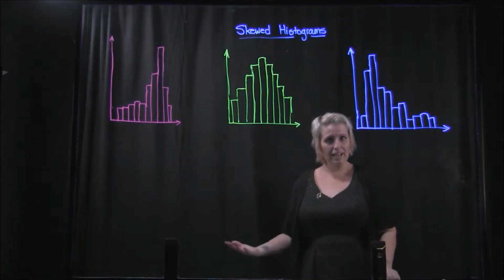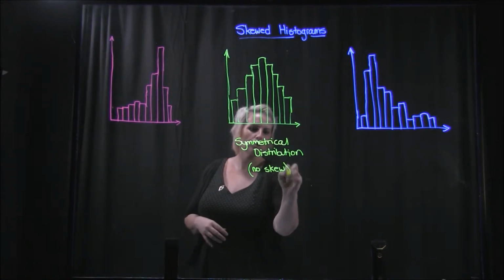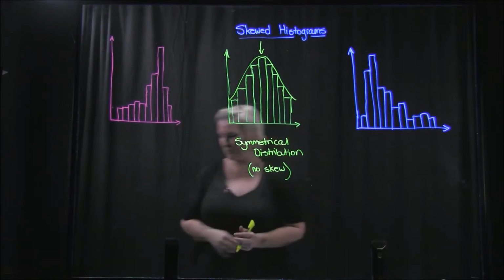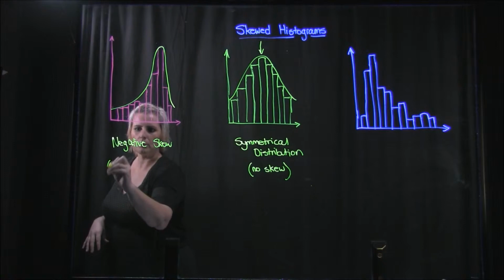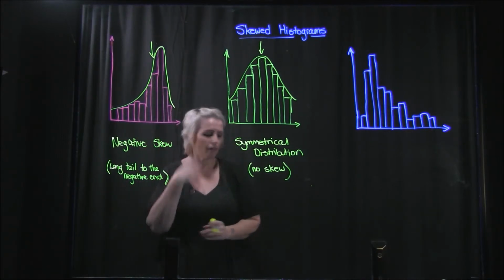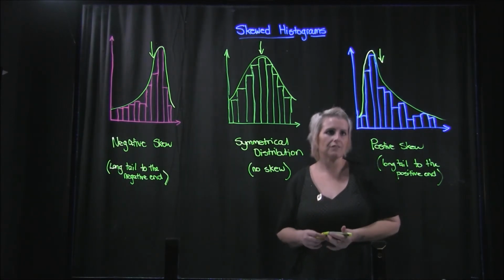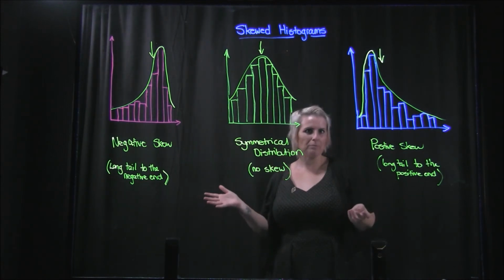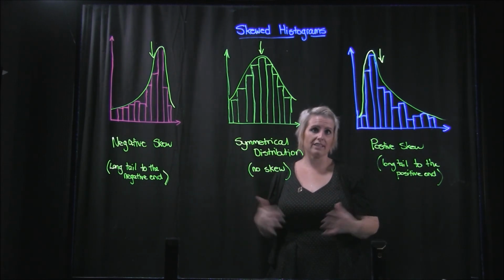Skewed Histogram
Year 11 Mathematics (Australia) QCAA